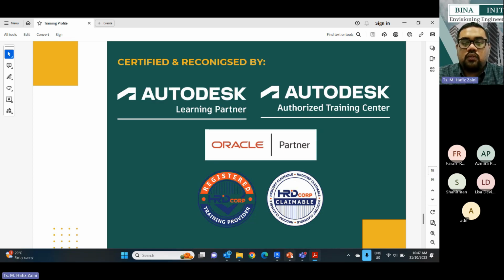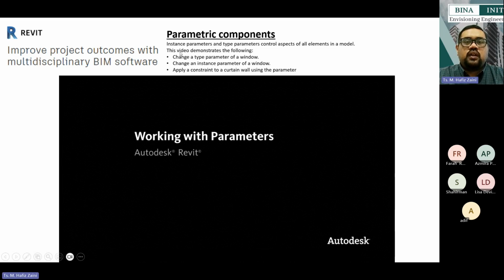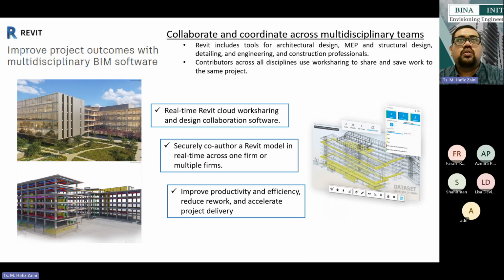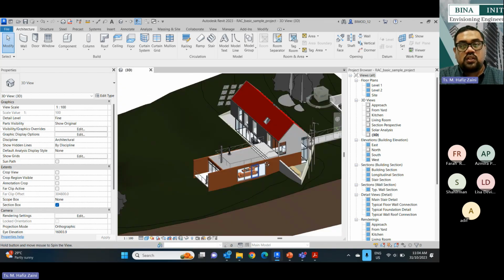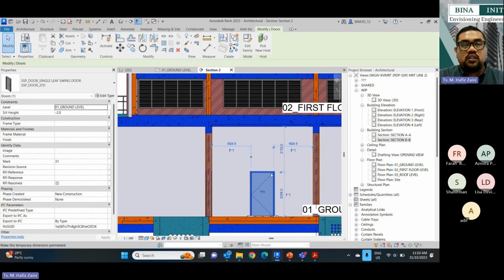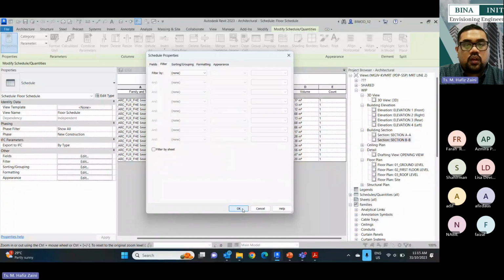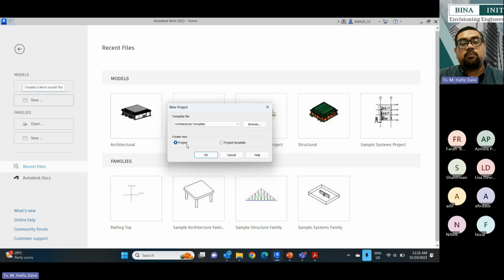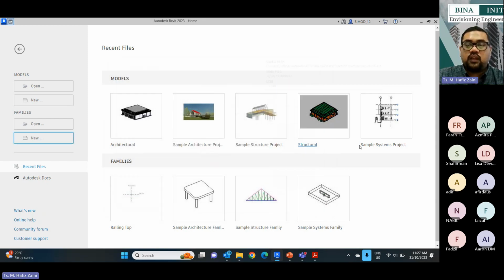Revit Architecture - Parametric Modelling | Live Webinar | Bina Initiatives Sdn Bhd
Welcome to our exciting free webinar on Revit Architecture! Are you eager to dive into the world of parametric modeling?

Look no further! This is your opportunity to master Revit Architecture's parametric modeling elements. We'll cover the ins and outs of parametric modeling in Revit Architecture, and you won't want to miss it. 🔥